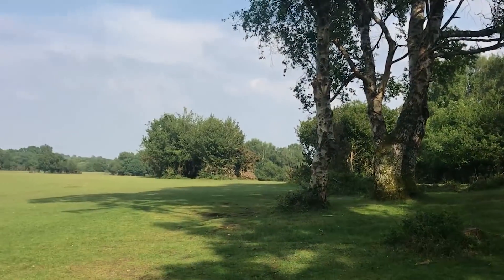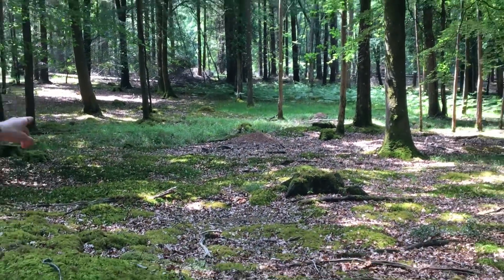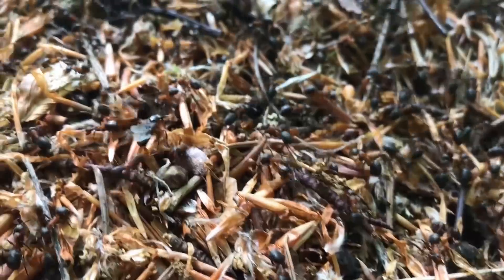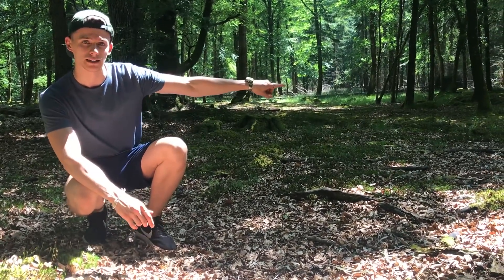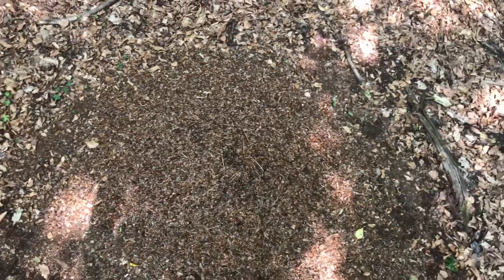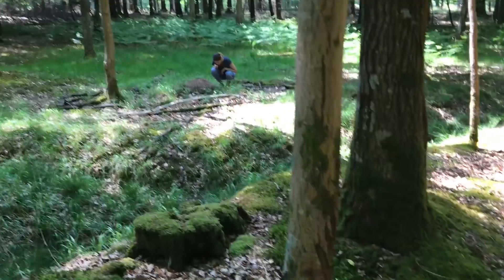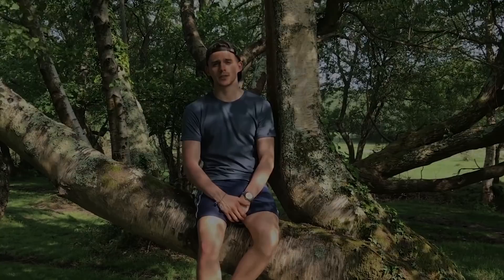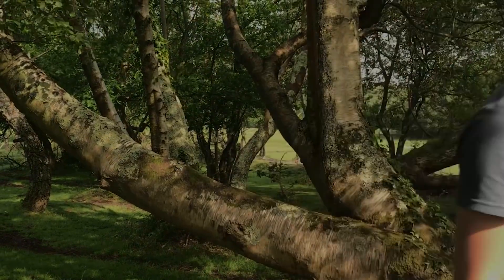Finding Queen Ants & Colonies #2 | My Trip to the New Forest, UK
Finding Queen Ants & Colonies // My Trip to the New Forest, UK

In this video I am going to be exploring the beautiful New Forest in the UK and I will be taking you guys along with me! We will be searching high and low for all kinds of ant species native to the New Forest and learning a little bit about them!

Also, if you haven't seen my previous video on how to create a YTONG Ant Nest,

Join the Facebook Colony and share YOUR amazing ant progressions with me personally!